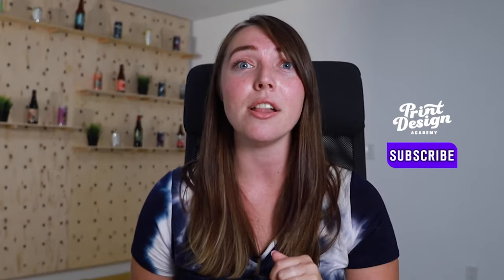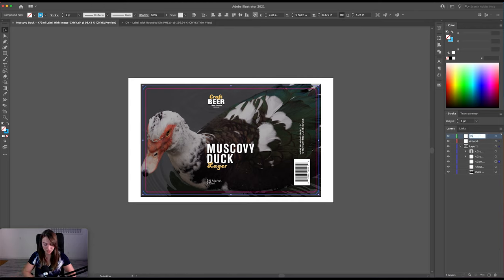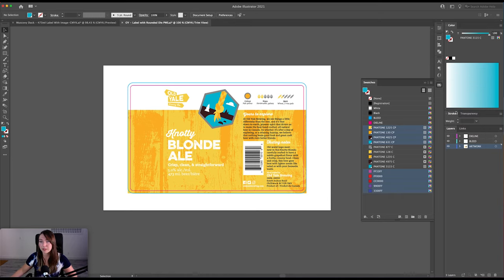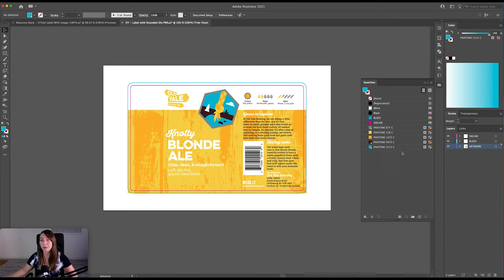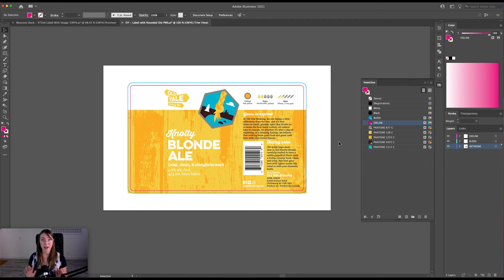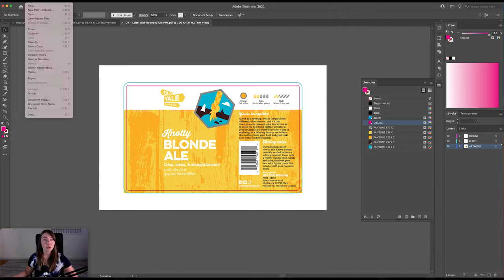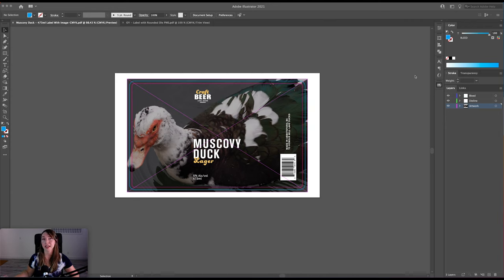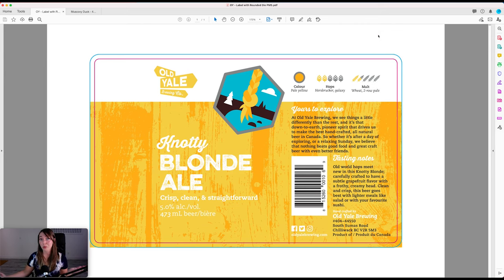Adobe Illustrator - How to export your label design file for print - Prepare your file for print.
Not sure if your Illustrator label file is ready for print? In this video we will go over 4 things you need to check in your file and how to properly export for print.

So your customer has now signed off your label design, congrats! But now it’s time to set up your label design for print. If you are not sure how to export your label design files for print, then watch this full video. We will show you how to export your Adobe Illustrator label design file for print.

At Print Design Academy, we have over 25 years of experience with print. Teaching Graphic Designers to be experts in print design.